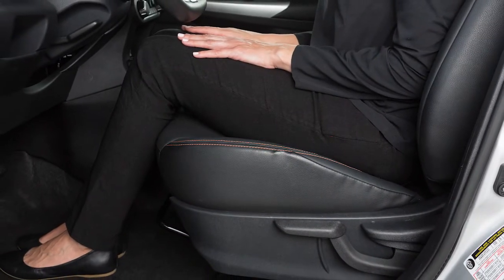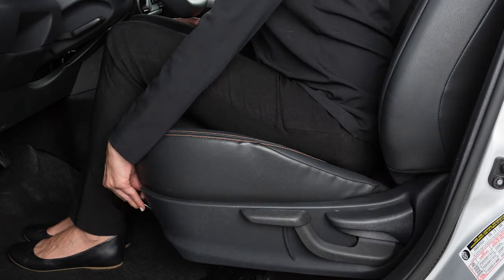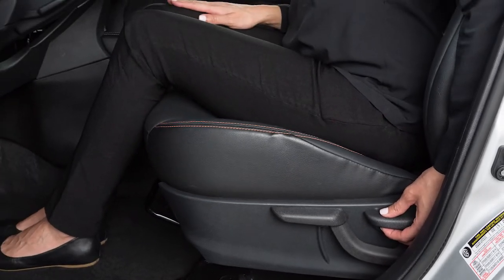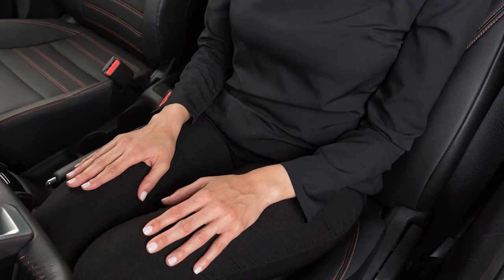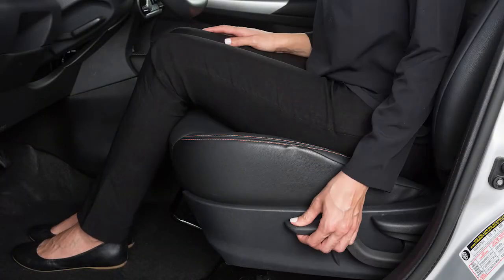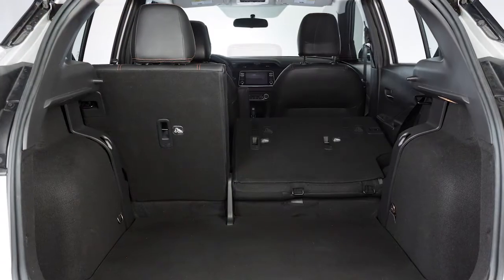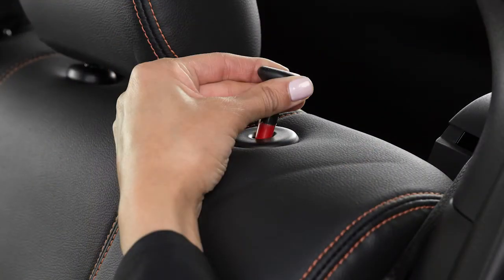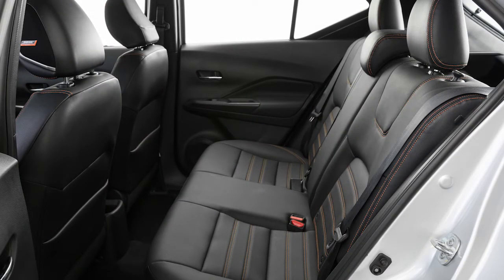2020 Nissan Kicks - Seat Adjustments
Your vehicle is equipped with manual seat adjustments for both the driver and passenger’s front seats. Reach down and find this lever under the front seat. Pull up on it while you slide the seat forward or backward to a desired position. Release the lever to lock the seat in that position.

To recline the front seatbacks, locate this lever on the outside of the seat base. Pull up, and lean back. To bring the seat back upright, pull the lever and lean forward.

Your driver’s seat is equipped with a seat lifter. Your seat height can be adjusted using this lever, located on the outside of the seat base. Pull up, or push down repeatedly, to adjust the height of the seat.

Folding the rear seats provides increased load capacity – especially important when carrying longer items. Either one, or both, of the rear seatbacks can be folded forward to create this extra storage space when needed.

To fold the rear seatback, pull up on THIS knob to fold the driver’s side rear seatback forward. Repeat this procedure for the passenger side rear seatback.

When you return the rear seats to the upright position, ensure that the seats are locked into position.